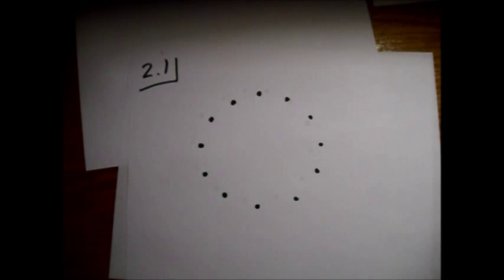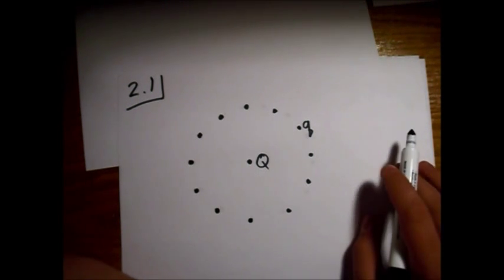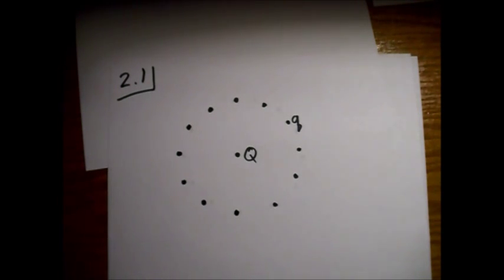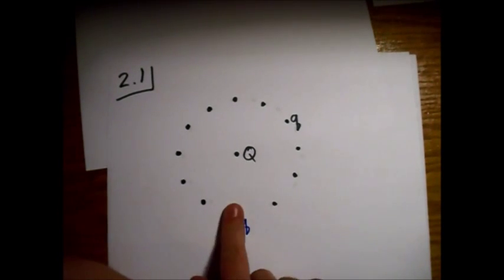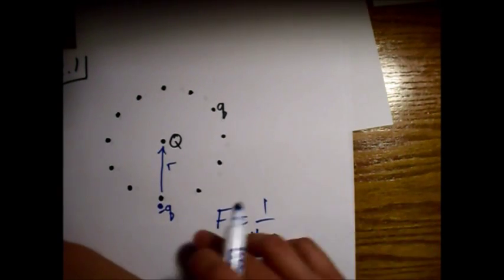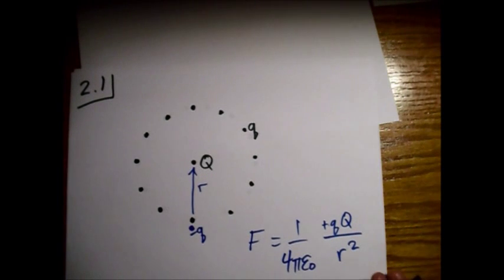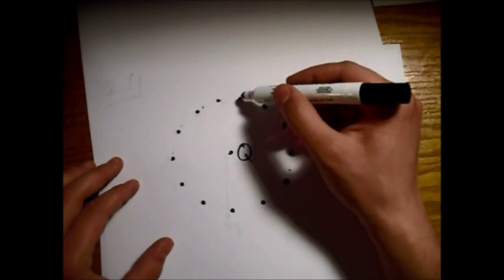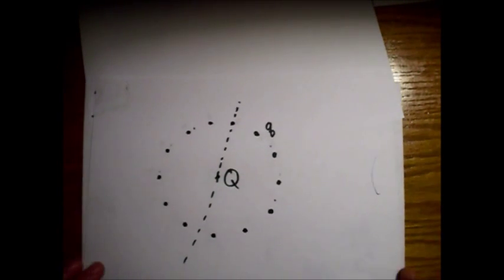Griffiths Electrodynamics Problem 2.1: Force From Symmetric Charge Arrangement